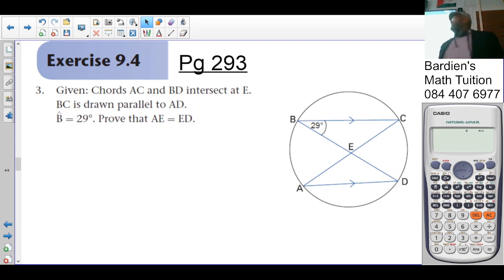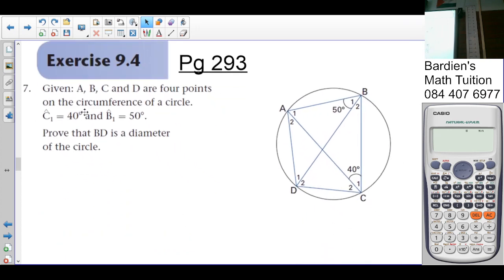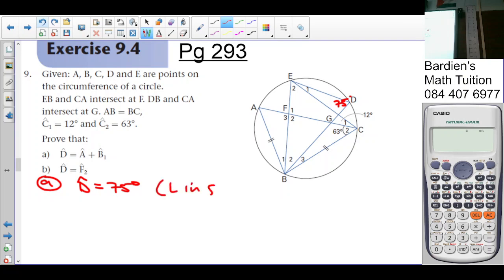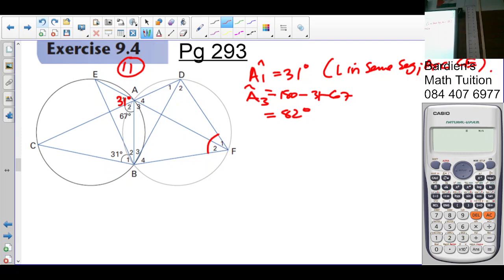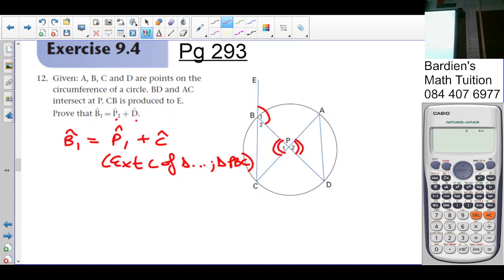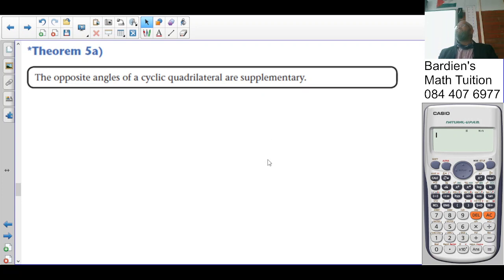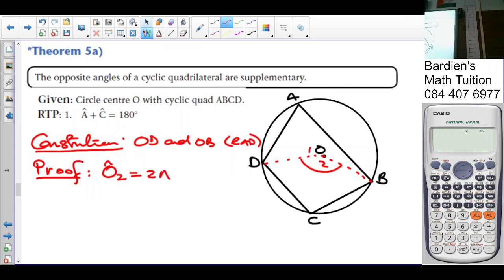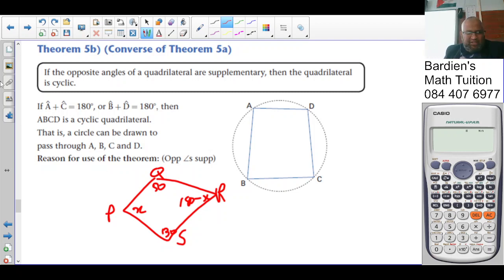Gr 11 EUCLIDEAN GEOMETRY L8 Ex 9.5 Part 1 (Proof of Opposite angles cyclic quadrilateral)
Ex 9.5 Part 1 Proof of Opposite angles cyclic quadrilateral